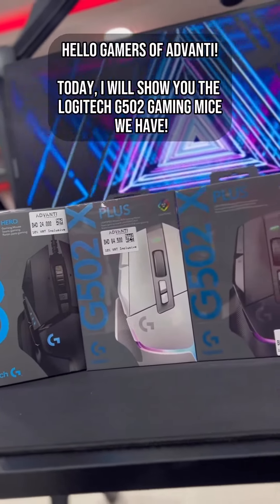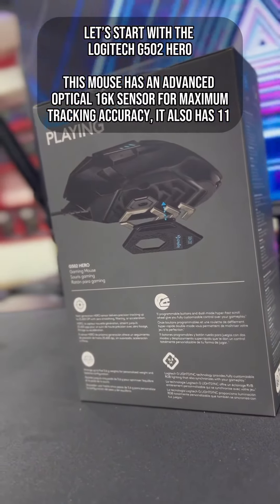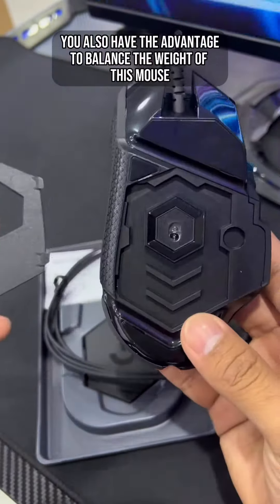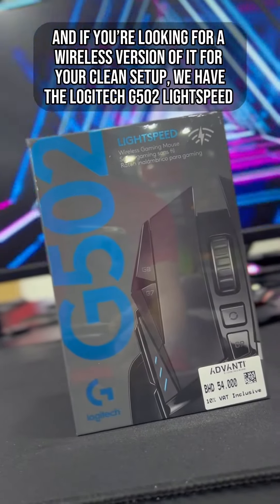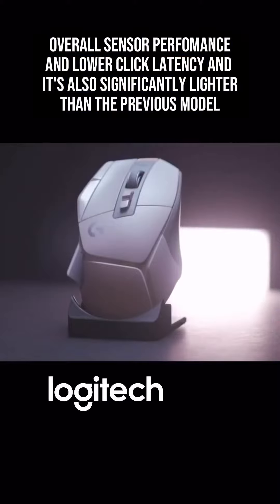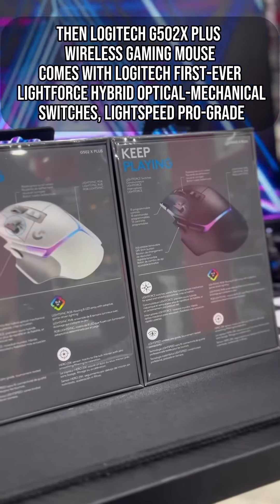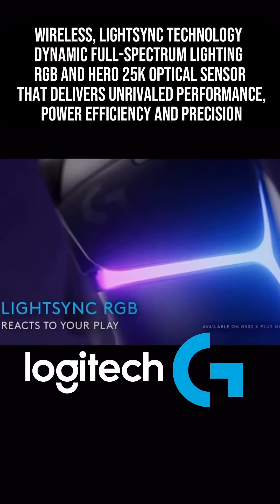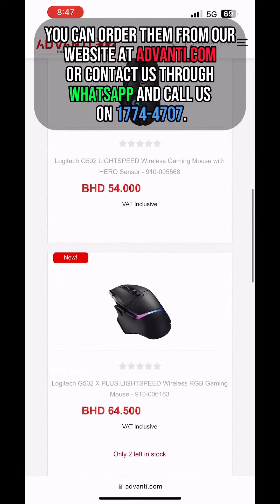Conquer your matches with our Logitech G502 mice! 💪💪